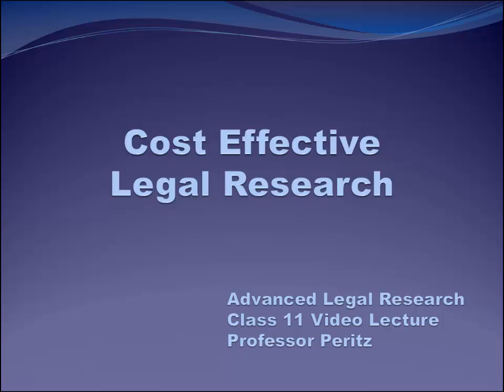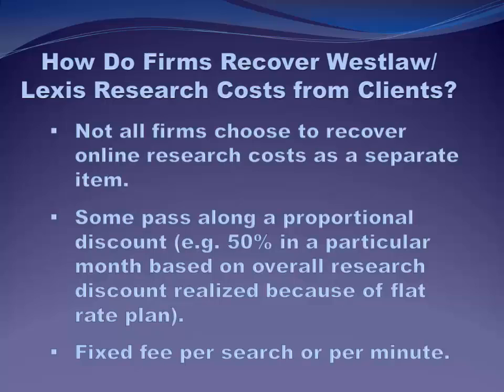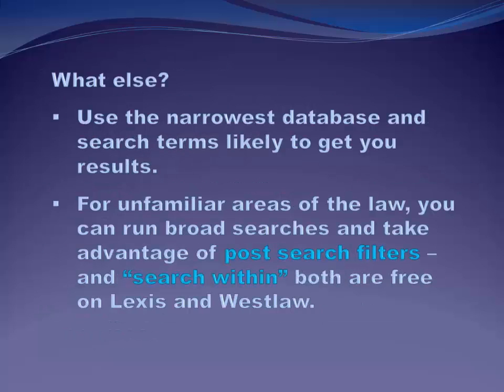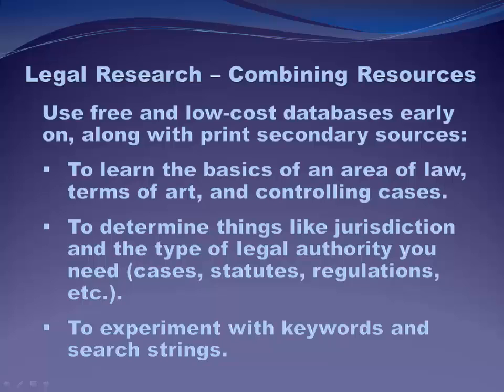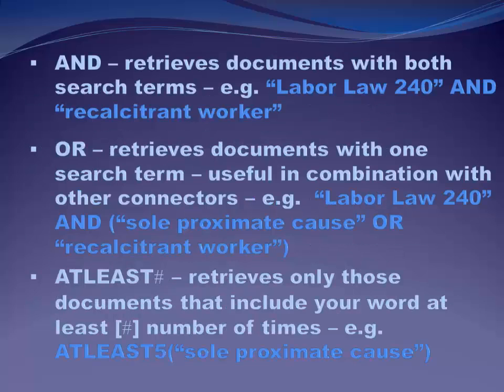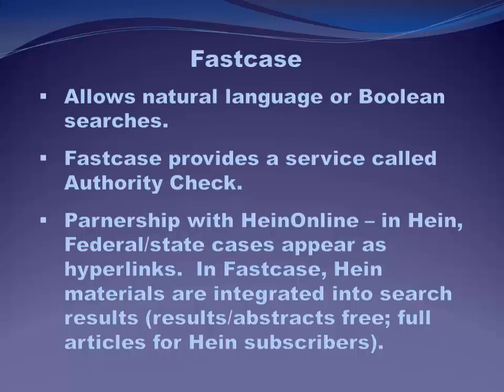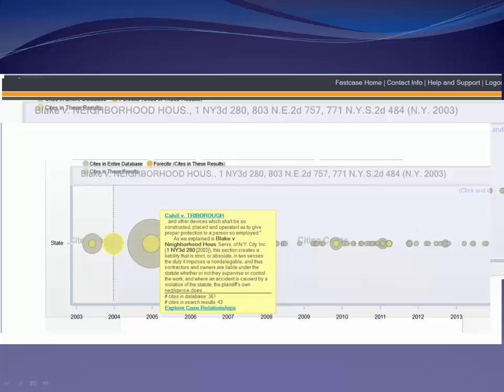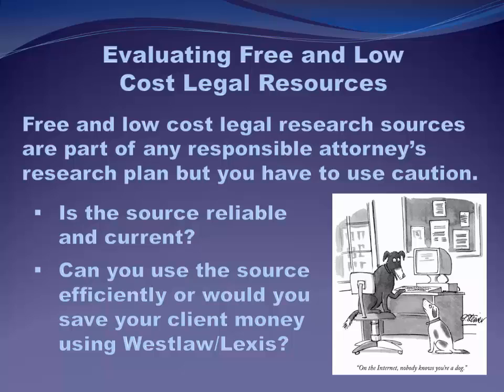Class 11 - Cost Effective Legal Research